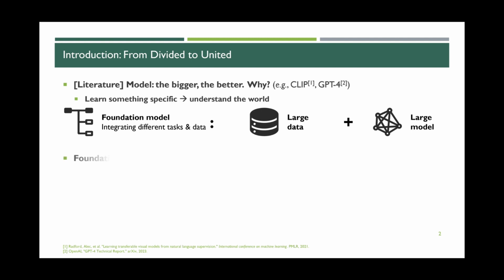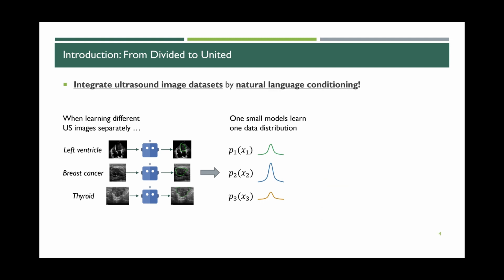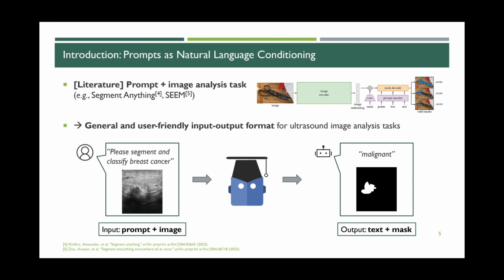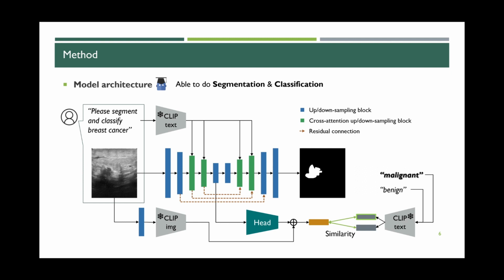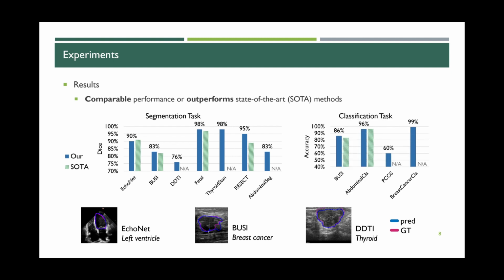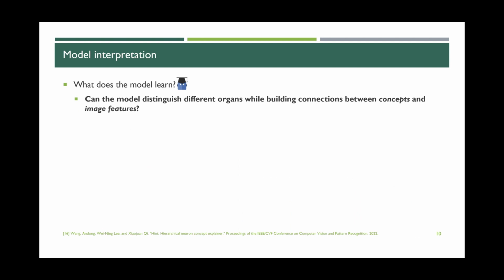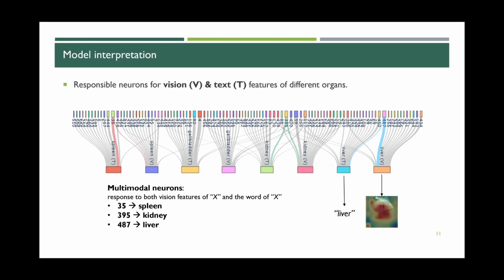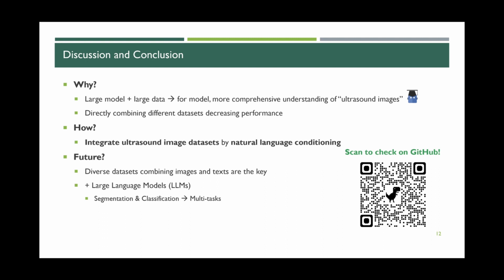[IUS 2023 oral] A Multi Task Ultrasound Image Analysis Model with Vision Language Co Training